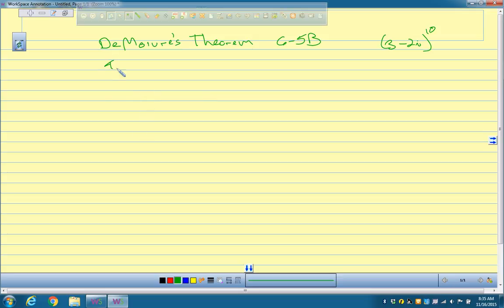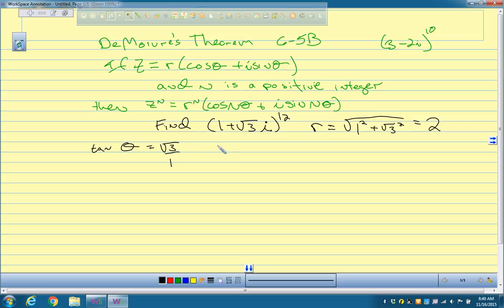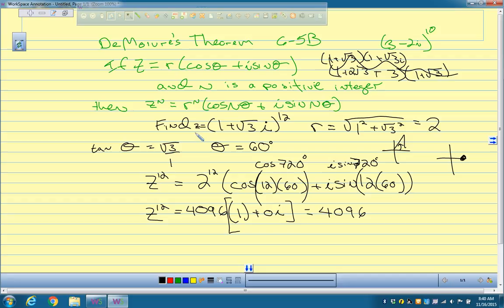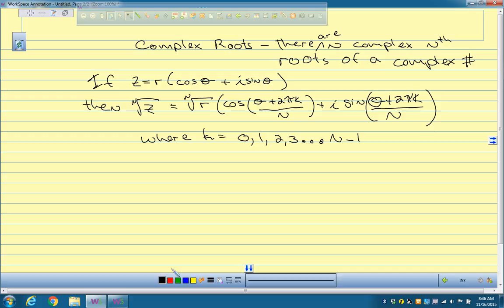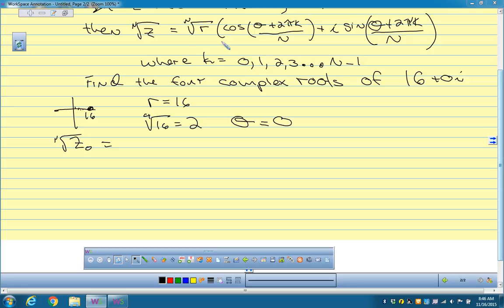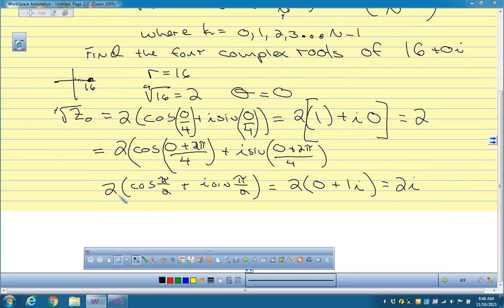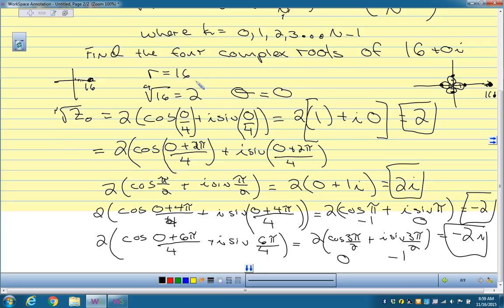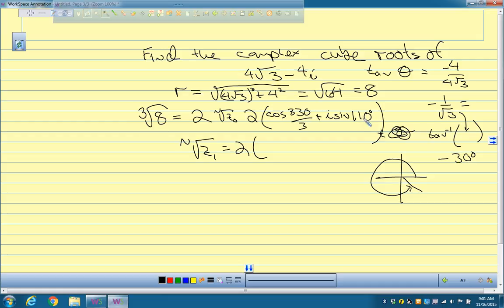6 5b Demoivres and complex roots